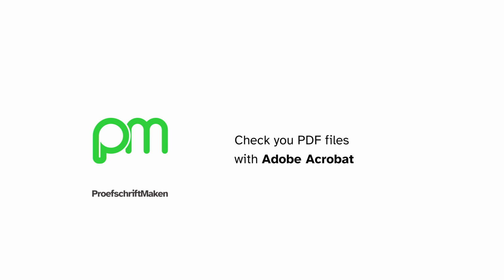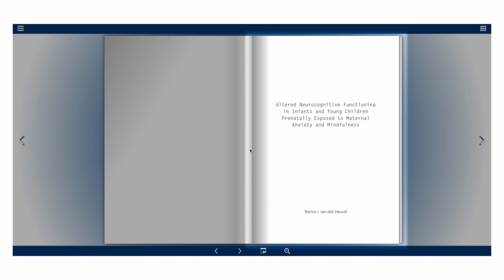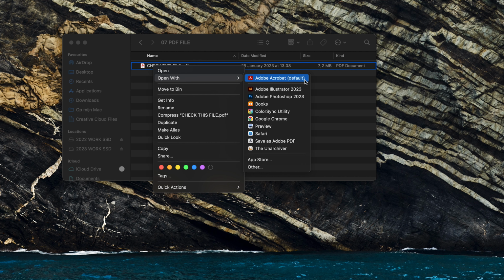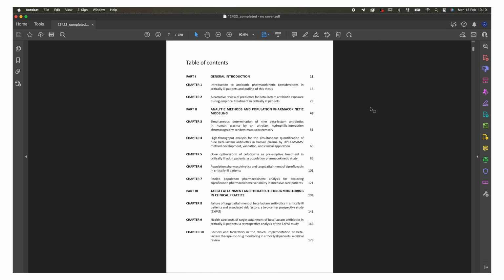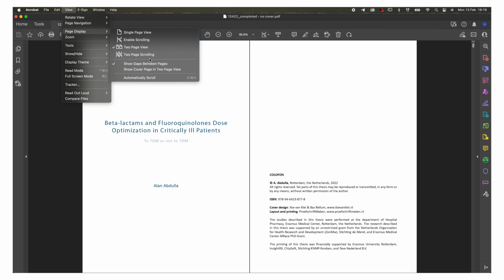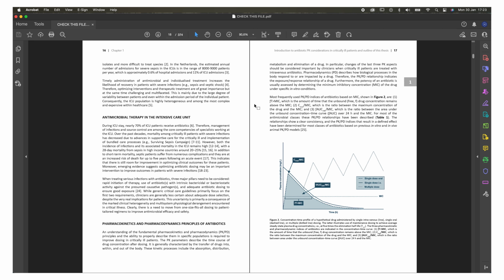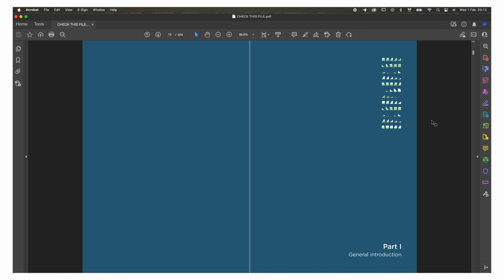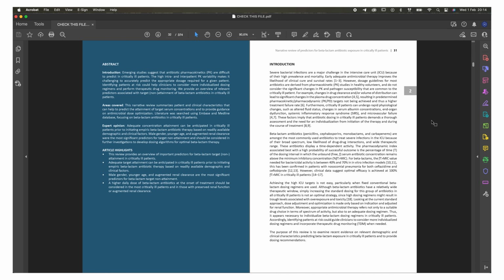How to check your PDF FILES using ADOBE ACROBAT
Learn how to check your Pdf file by using Adobe Acrobat.

Let us know what you think of this tutorial. If you want new tutorials to learn skills for your thesis?